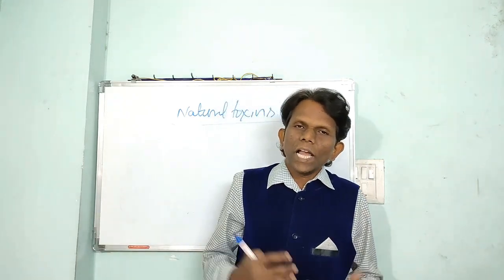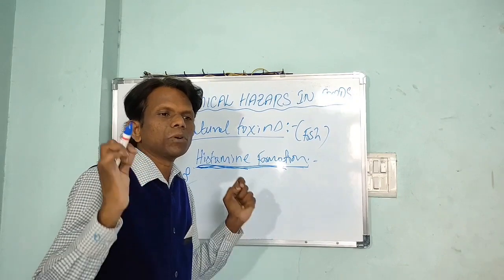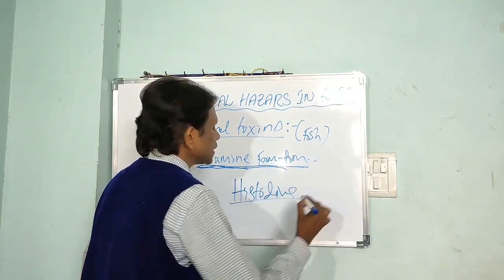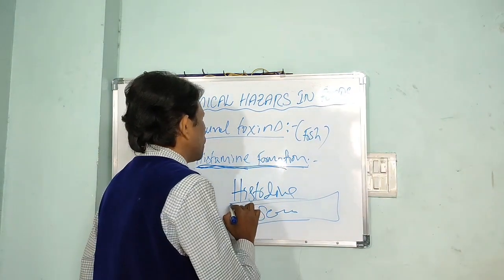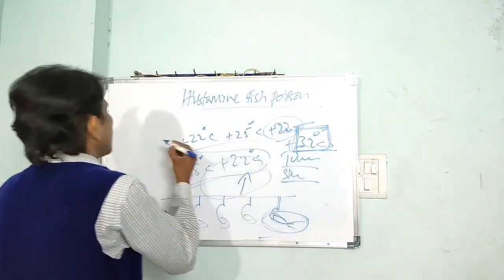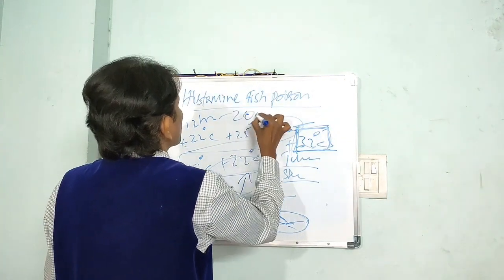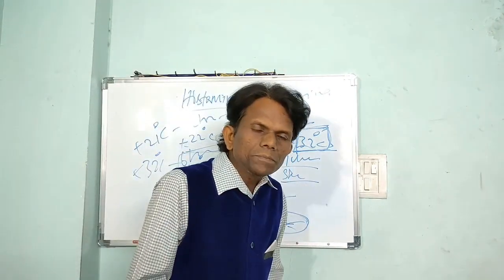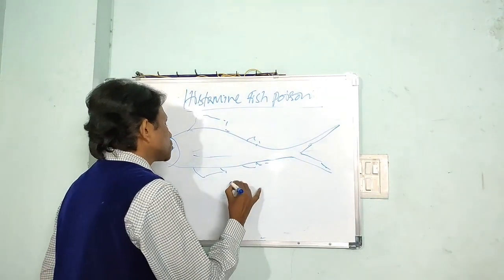CHEMICAL HAZARDS IN FOOD Part 02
Chemical Hazards in Food | Food SAFETY CHEMICAL Hazards | Food Safety | Part 2 In this video I have explained about Naturally occurring chemical hazards of Histamine fish poisoning in Scombroide fishes like Tuna, Mackeral, Skip Jack etc and Non-Scombroide fishes like Mahi mahi, Sardine etc. How to prevent or minimize the growth of histamine in fish flesh to safe level? What are the symptoms of histamine fish poisoning in humans etc.